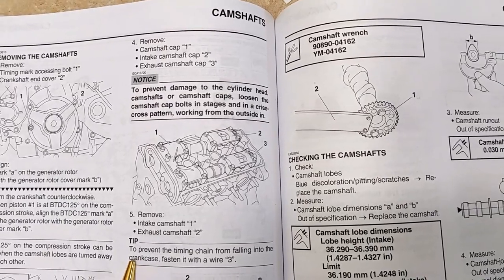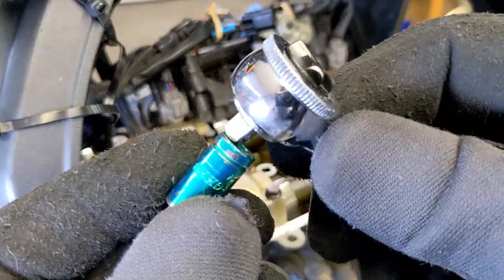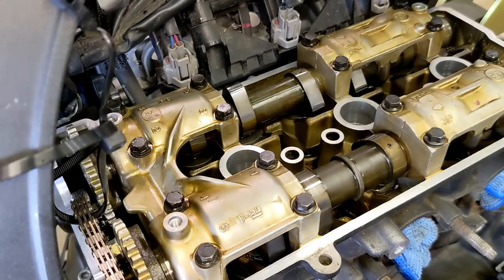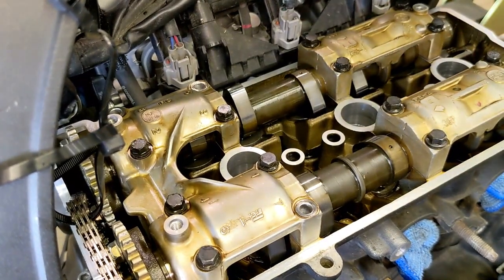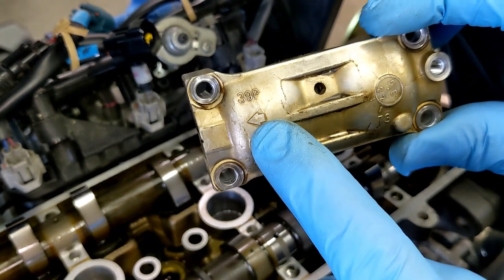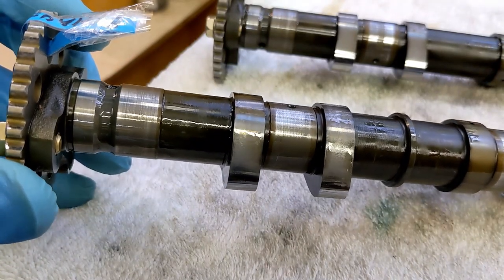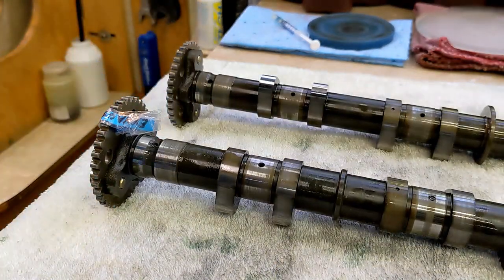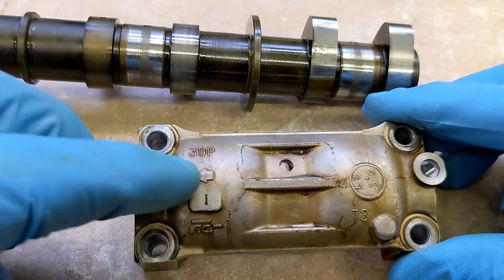cam caps and camshaft removal Yamaha FZ-09/MT-09 2014 2015 2016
Valve Clearance Check and Adjustment on FZ 09, MT 09, FJ 09, Tracer 900, XSR 900, MT 09 Tracer, 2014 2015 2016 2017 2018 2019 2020

If you don’t like the video, please tell me why in the comments so that I can improve…Thanks Robert

The videos were created when I adjusted the valves on my 2016 Yamaha FZ 09.  The shots of the manual are taken from the 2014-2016 FZ 09 Yamaha service manual.

Click the thumbs up if you liked the video-it’s free.

Share a link to other potential motorcycle mechanics who might be interested

Show your appreciation (if this video helped you) by buying me 1 to 5 coffees at $5 ea
Pay securely with a credit card or google pay by clicking this link:

Happy Wrenching and Riding! Robert